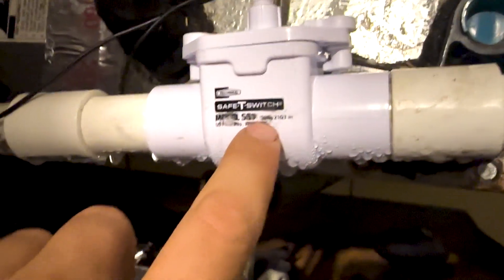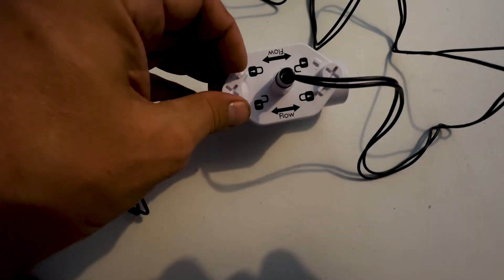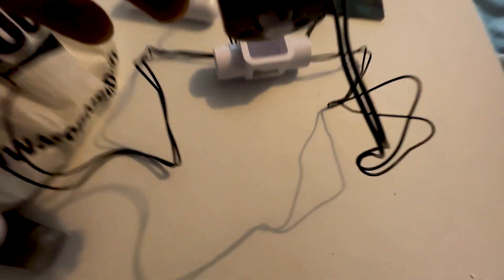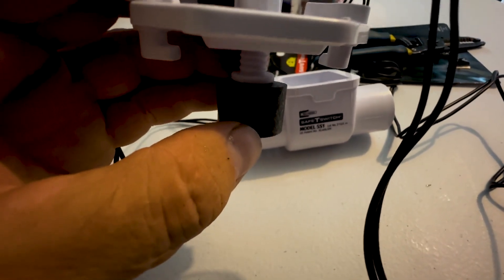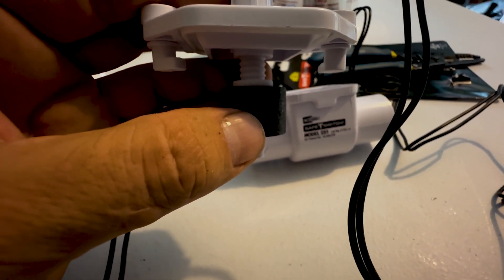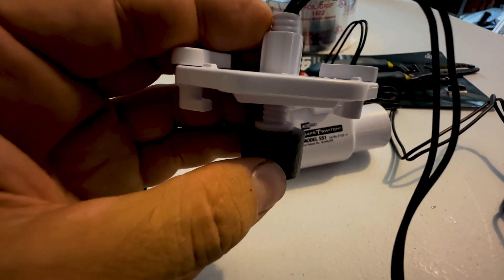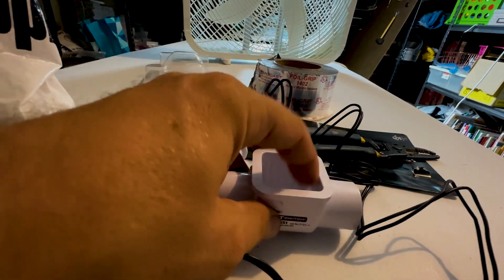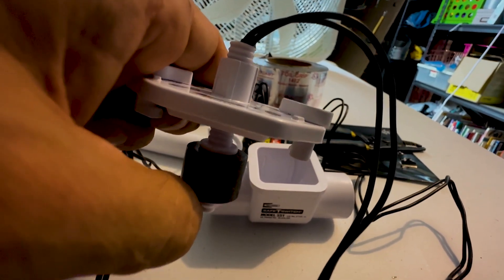AC Float Switch Explained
Here is an amazon link to a safety switch/ float switch:

In this video, we go over an AC float switch explained, so that you are more knowledgable about them.

The AC float switch (also called an AC safety switch) can literally be responsible for keeping your AC unit off.

So if you are looking for an AC safety switch explained video, you came to the right place as well.

I hope this video helps you to understand how an AC float switch works.